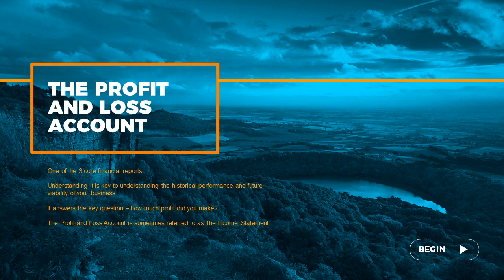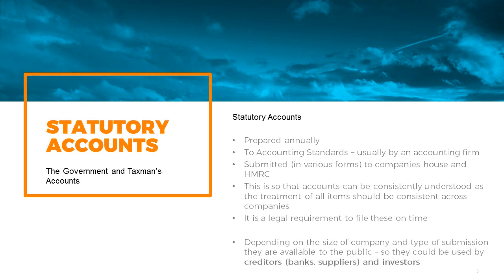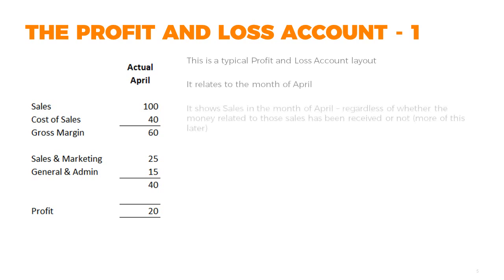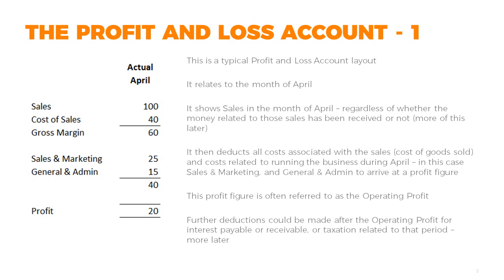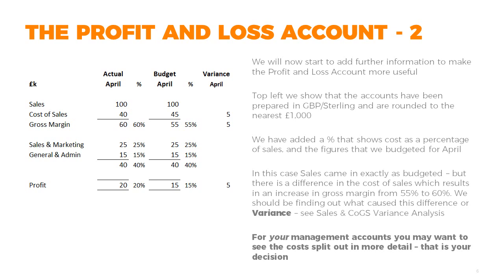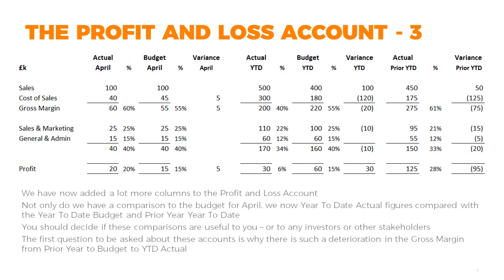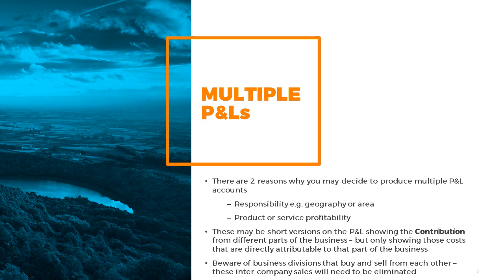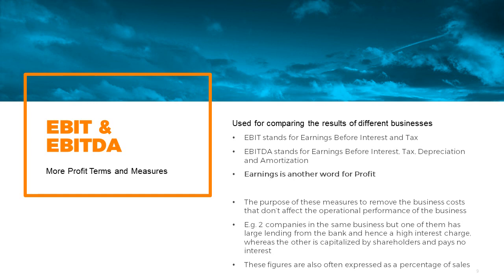The Profit and Loss Account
One of the 3 core financial statements - and probably the one that most people claim to understand.